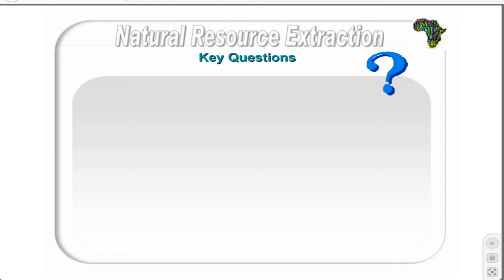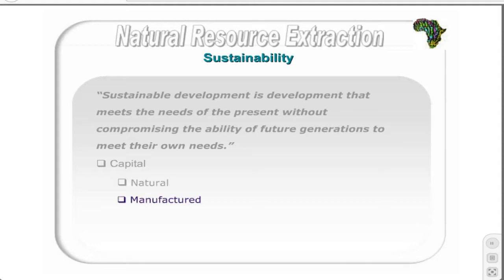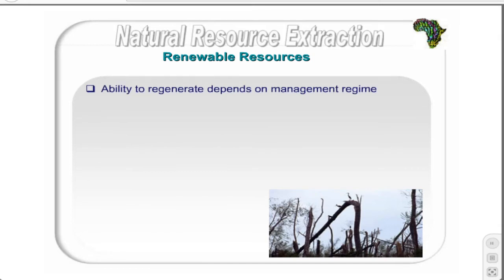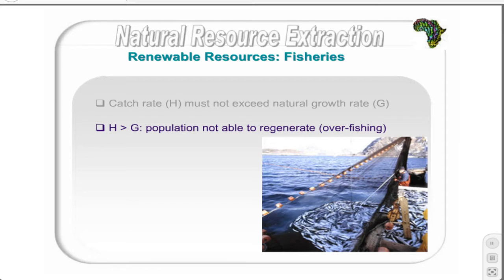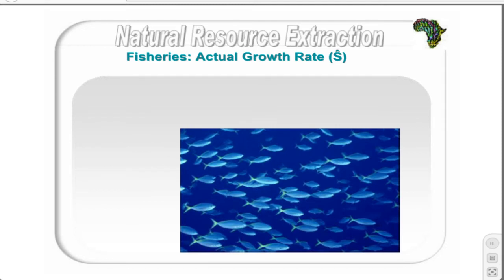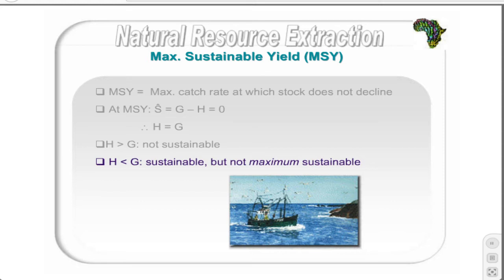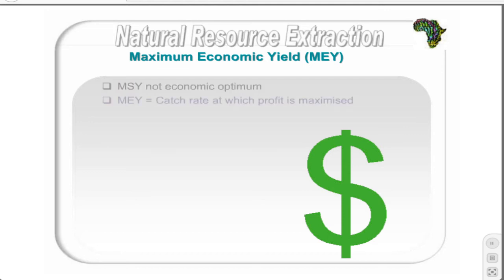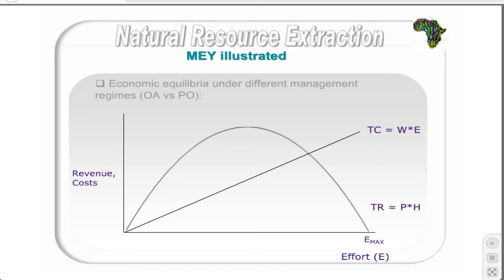ESS211 ERE Chapter 4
The fourth chapter discusses the economics of natural resource extraction.   The key questions that will be addressed are: What types of natural resources are there, and what are the differences between them? How are optimal rates of natural resource extraction determined, and are these rates sustainable?   The key concepts discussed are Renewable resources Non-renewable.